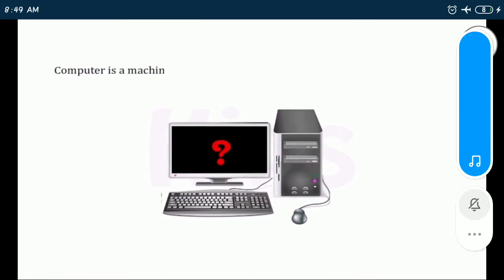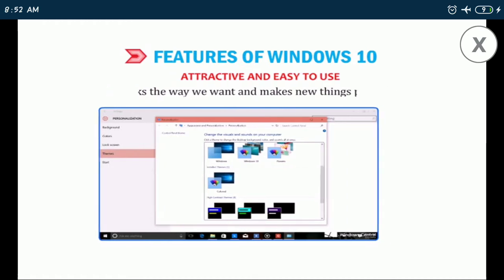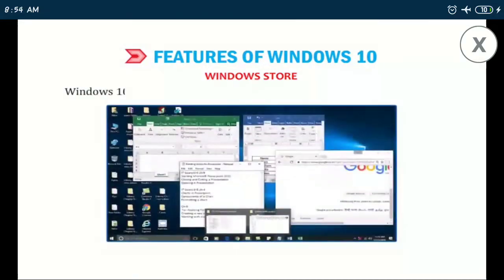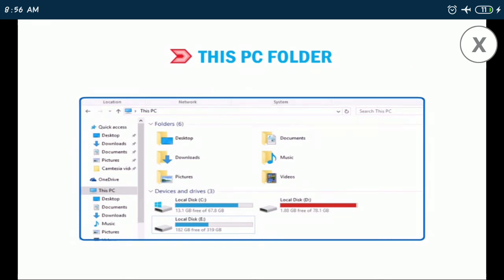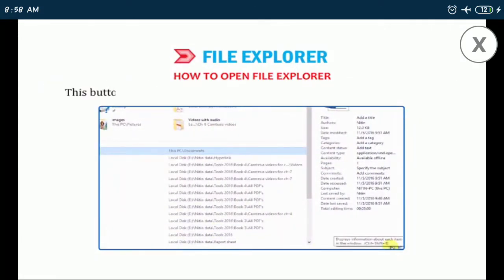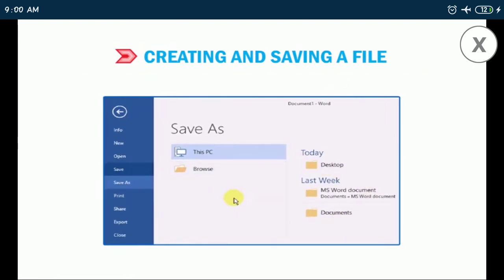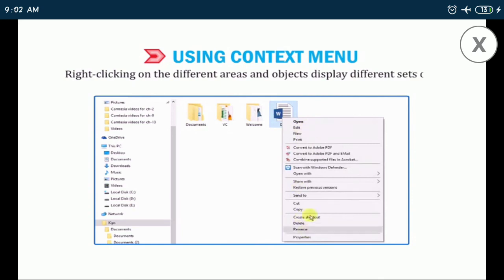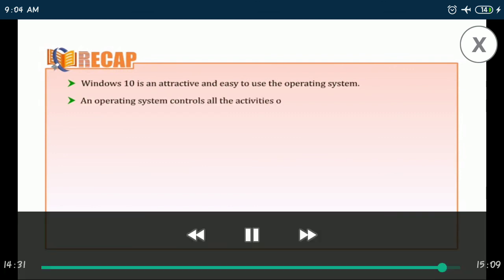CH-Managing files & folders